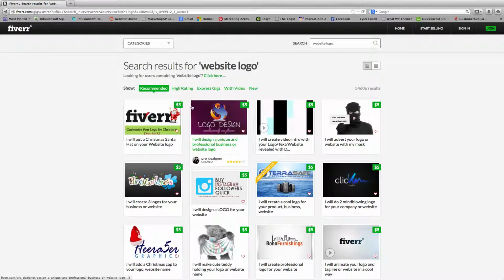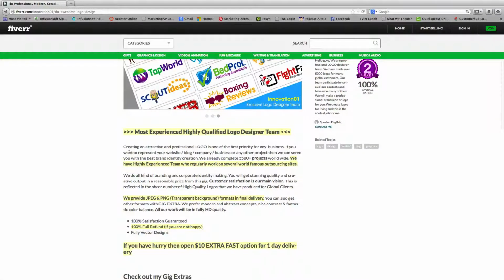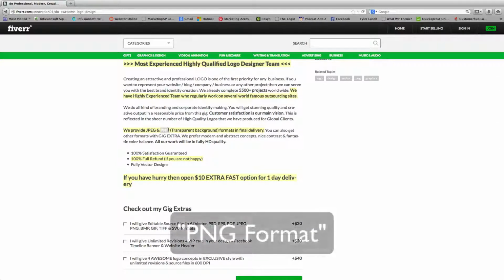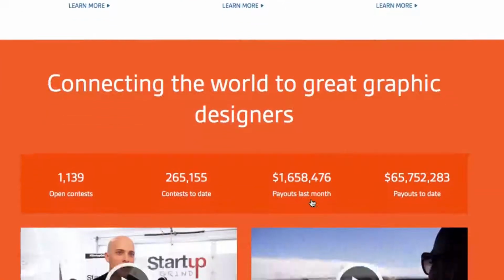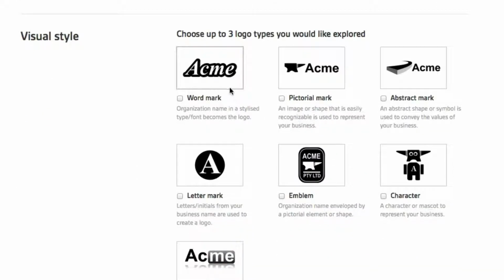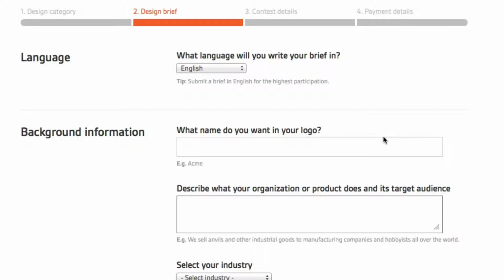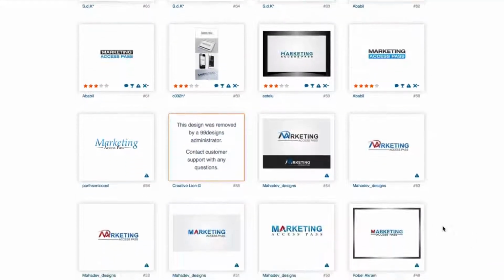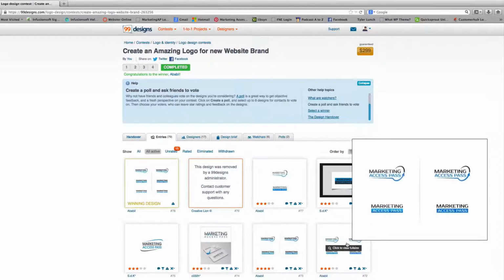How to Create a Website Logo for Only $5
How to create a website logo for only $5.  Learn a great resource to outsource your logo design In this video I show you how to create a website logo for your WordPress website.